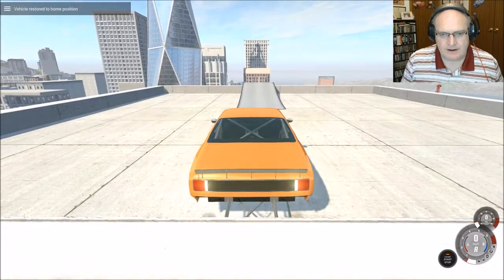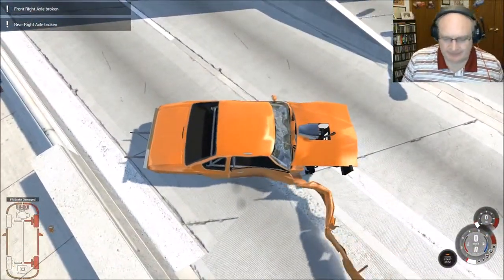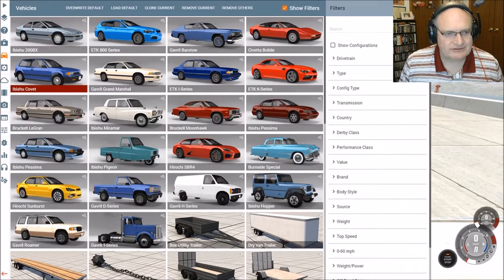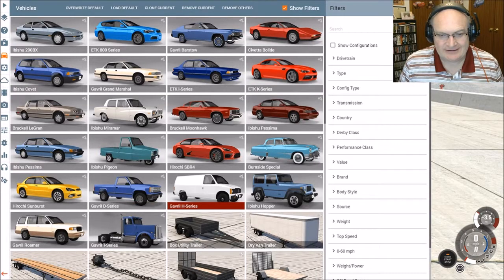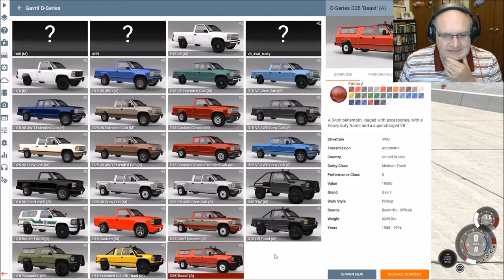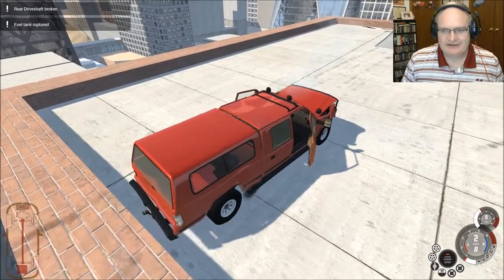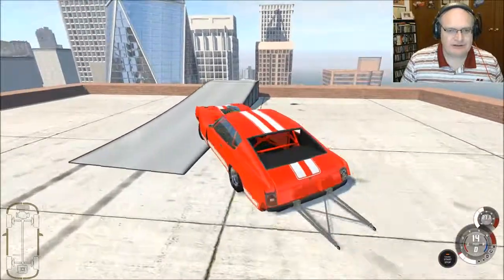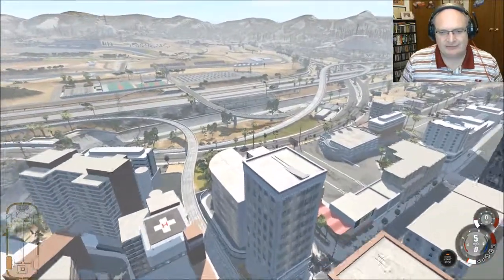BeamNG Drive - ROOFTOP RAMPING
Heya! Let's do some rooftop ramping, jumping, and mostly falling...